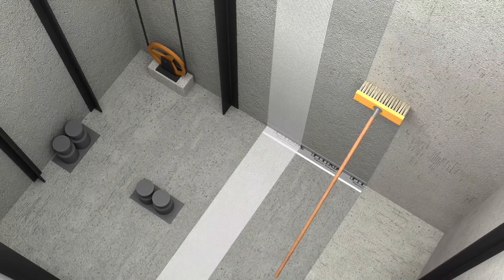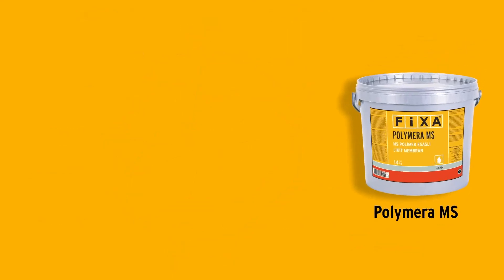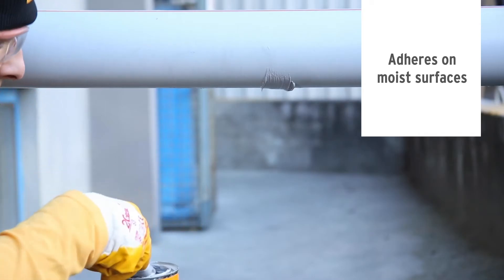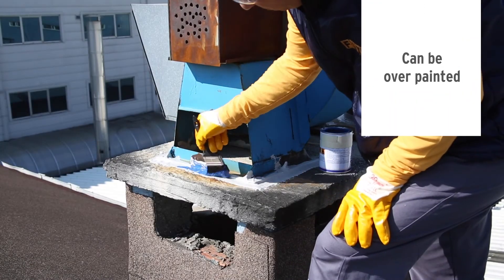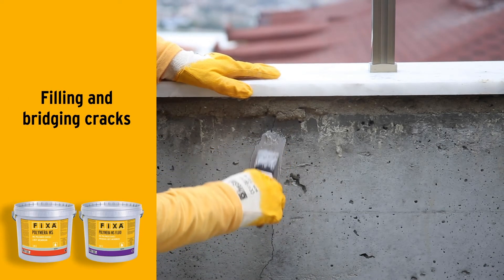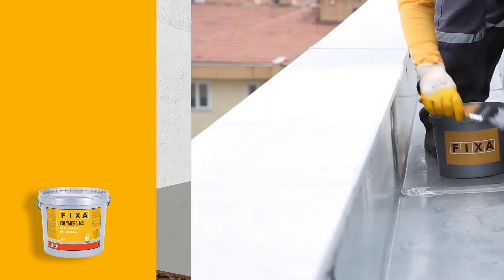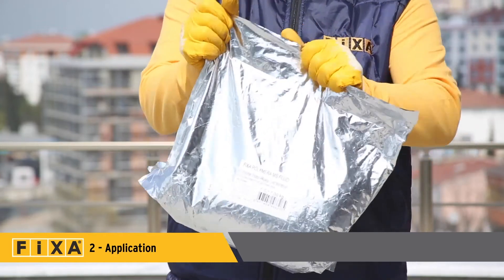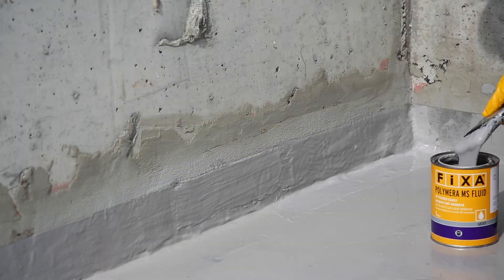Fixa Polymera MS - MS Polymer Based Liquid Membrane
Single component, semi-fluid, ready-to-use, high technology coating and waterproofing material. It does not contain solvent and isocyanate. It is produced with MS Polymer Hybrid Technology and is resistant to UV. POLYMERA MS is a medium viscosity product used in covering and repairing cracks up to 5 mm on horizontal and vertical surfaces.